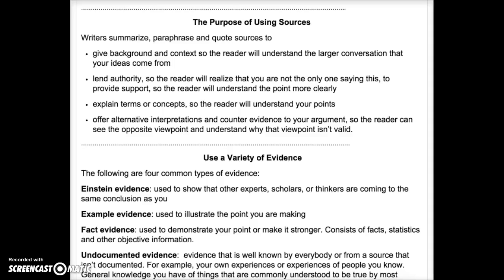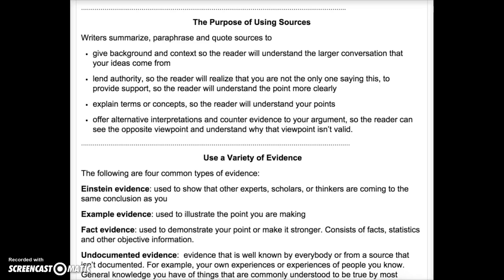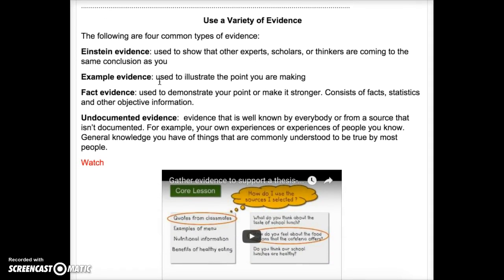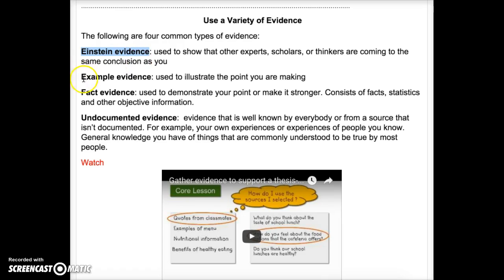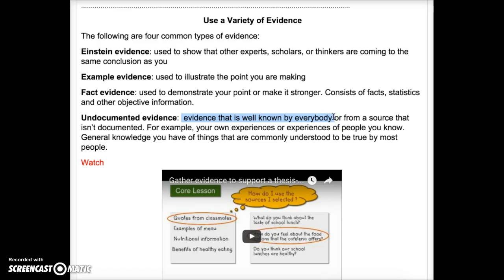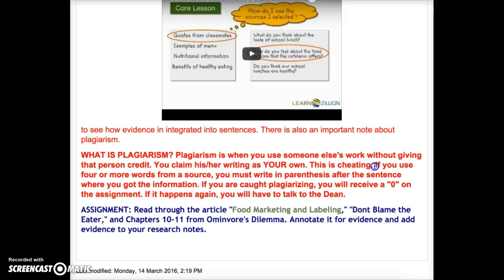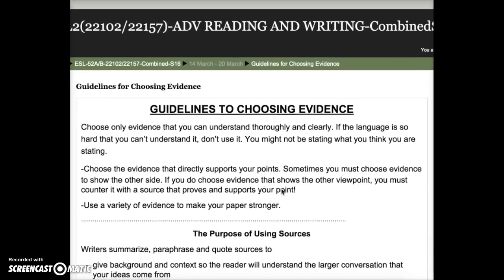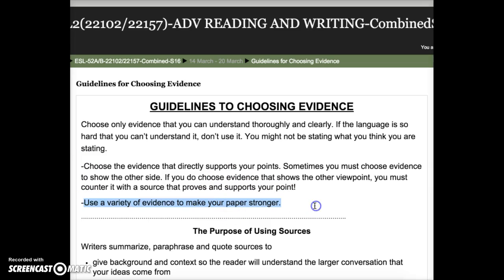Guidelines to Choosing Evidence